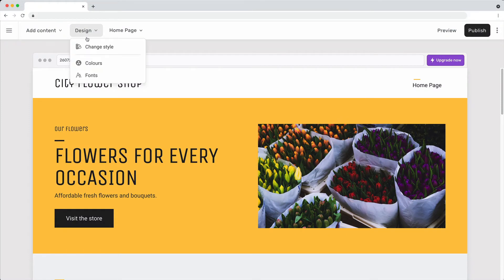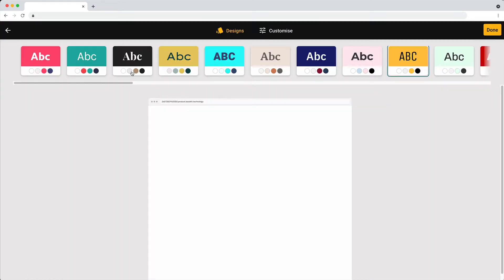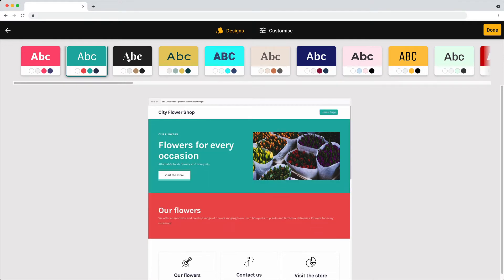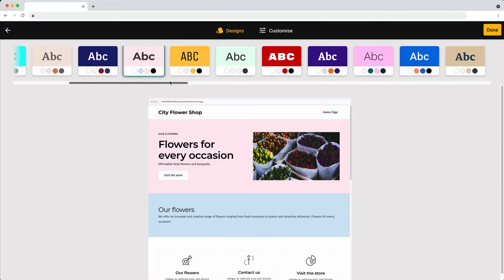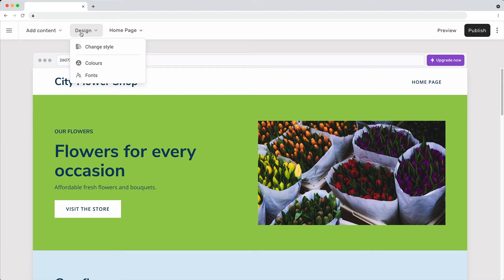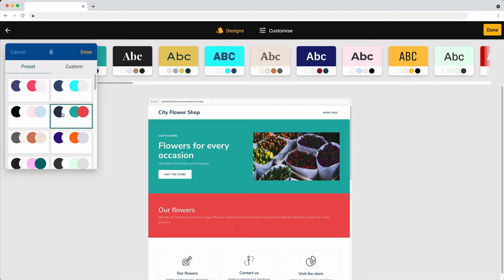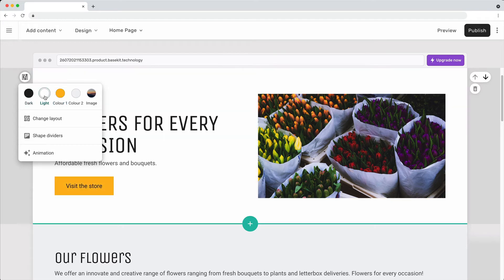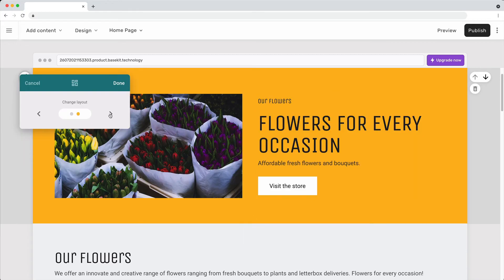F-Page - Design stránky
Služba F-Page od FORPSI umožňuje jednoduché a rychlé vytváření webových stránek. V tomto videu je názorně ukázáno, jak můžete různými způsoby upravovat design celého webu či jednotlivých částí stránek.

00:03 - Změna designu celého webu
00:44 - Změna barev webu
01:24 - Změna fontu webu
01:47 - Změna designu částí stránek
03:15 - Zobrazení výsledku pomocí Preview